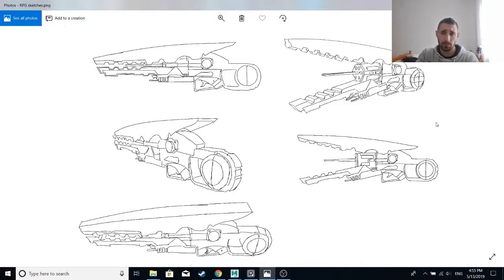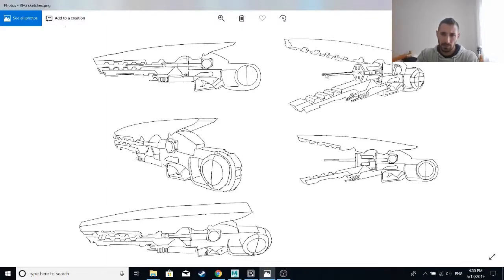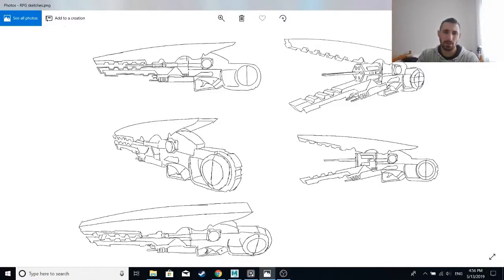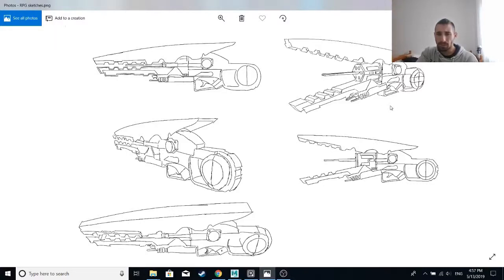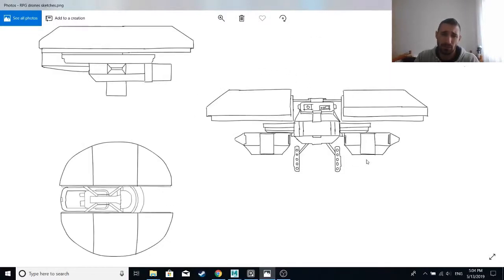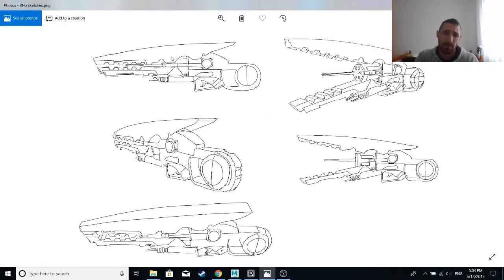Three D Guns Challenge - Introduction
In this video i am talking about a new art challenge that i am competing and it is about weapons. Here i will introduce my weapon design for this challenge and talk about further steps in finishing this project called "Horrors of War".